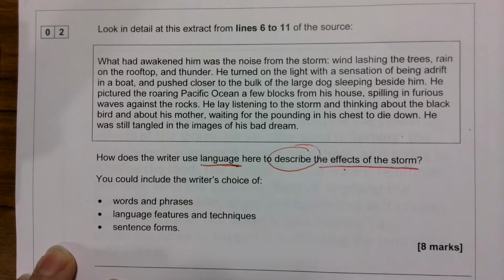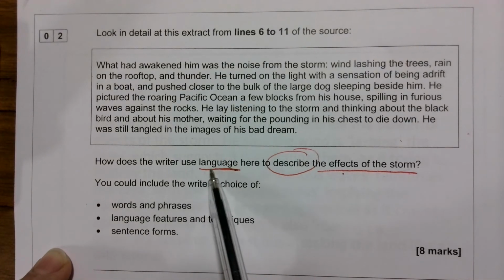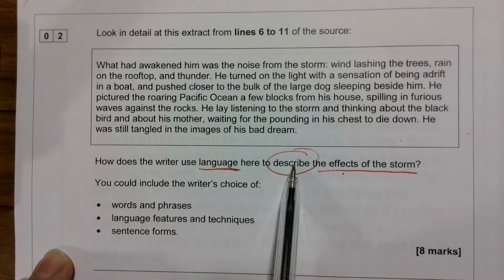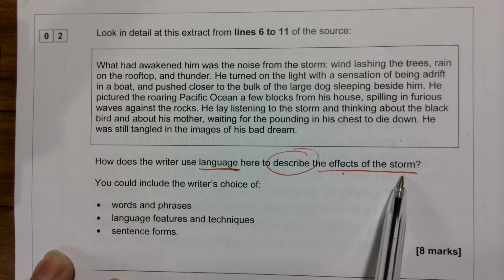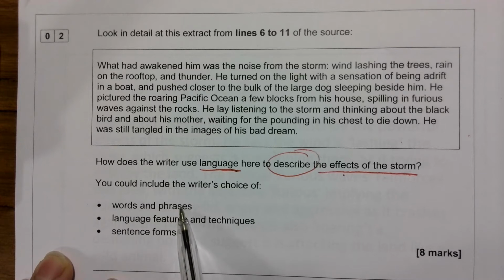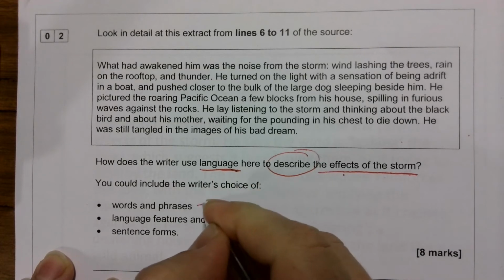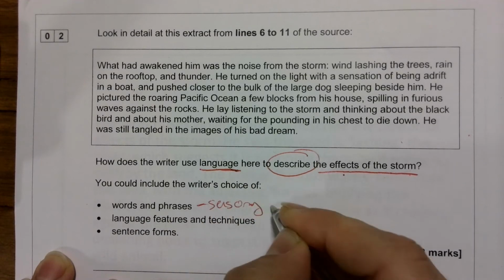Paper 1 Question 2 Alex Cold Analysing the Text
Using the visualiser, we talk through how to approach reading and analysing for a Paper 1, Question 2 of the AQA GCSE in English Language.